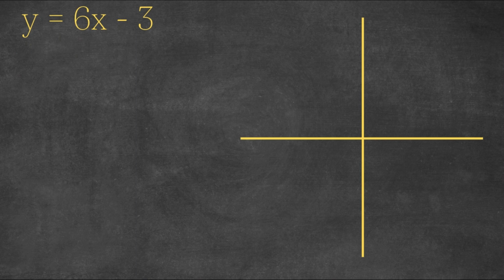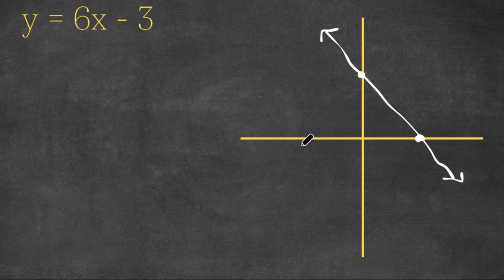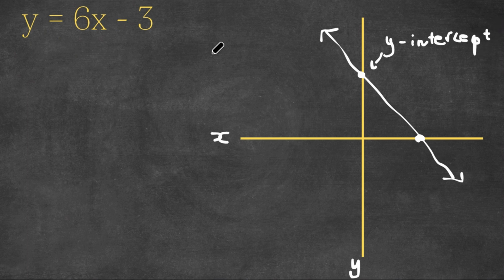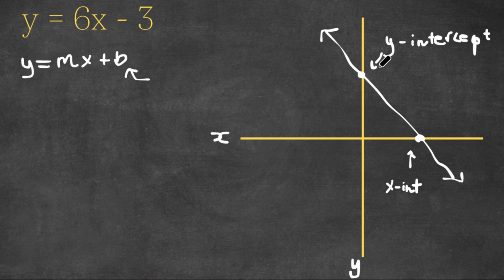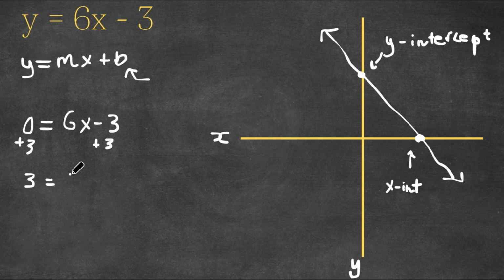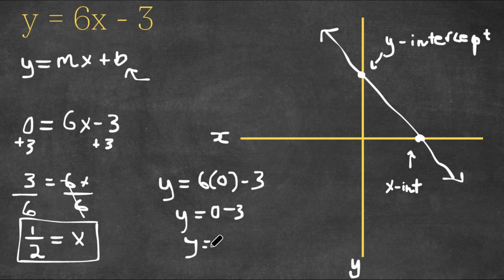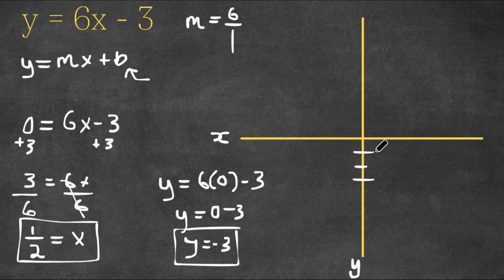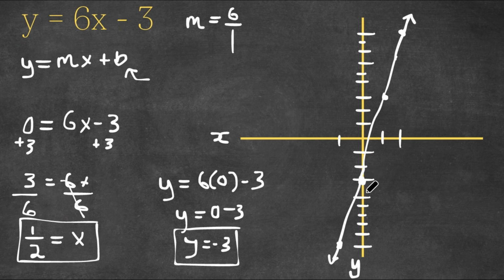Algebra l - Solving for the X and Y Intercepts given an Equation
In todays video, I will be teaching you how to find the x and y intercepts, given an equation.